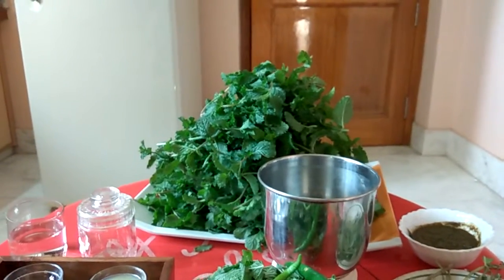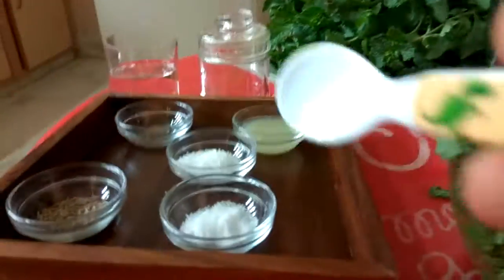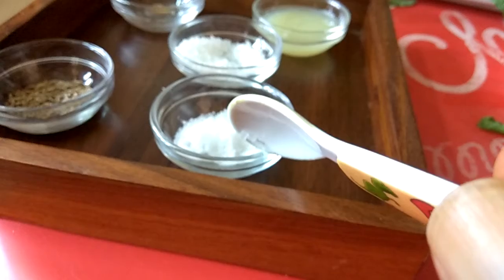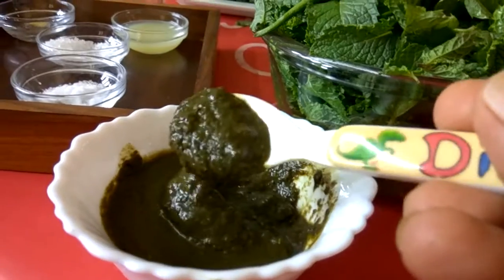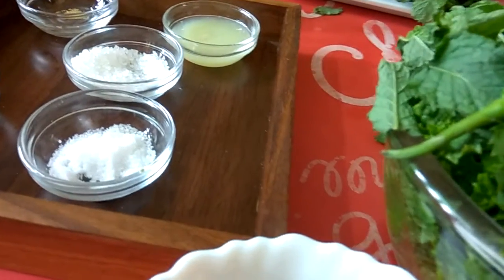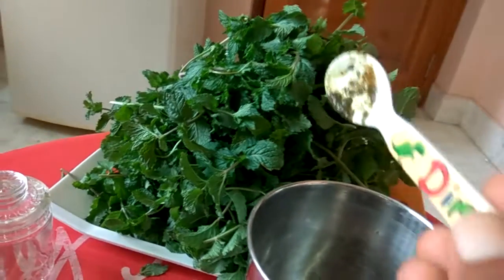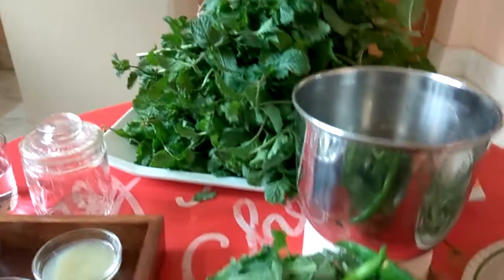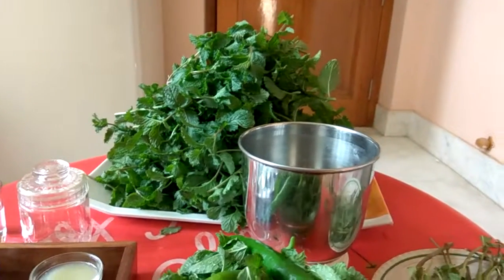Mint Leaves Chutney / Pudina Chutney made by Anita Fageria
Take one medium size glass bowl of fresh mint leaves which are separated from the stem washed with running water.
Take two green chillies and chop them.
Put the leaves and chillies into a grinder and add into it cumin seeds and table salt and grind it. If you need some water while grinding you can add. when it is half grinded then add into it sugar and asafoetida and again grind to form a paste. In the last add some lemon juice into it

Ingredients:--

2 green chillies
1/2 a tea spoon of cumin seeds
1 table spoon of sugar
2 table spoon of lemon juice
A pinch of asafoetida
Table salt according to your taste

Health benefits:---

Aids digestion
Treat Asthma
Treat common cold
Good for skin
Oral care